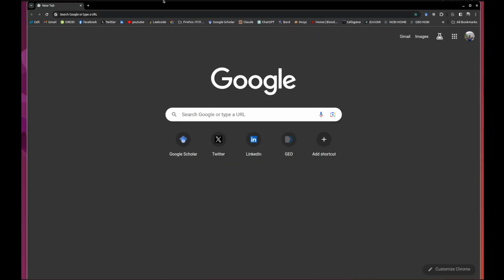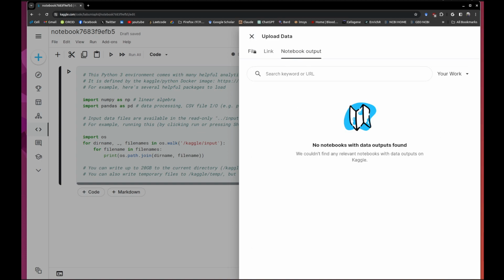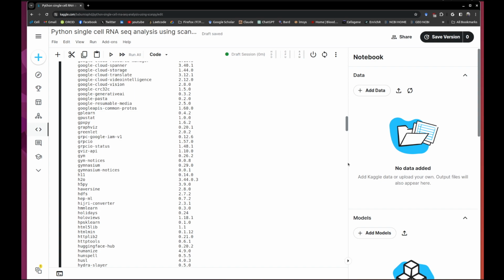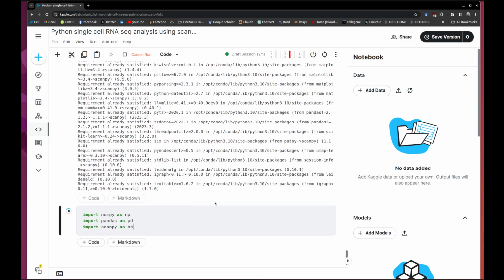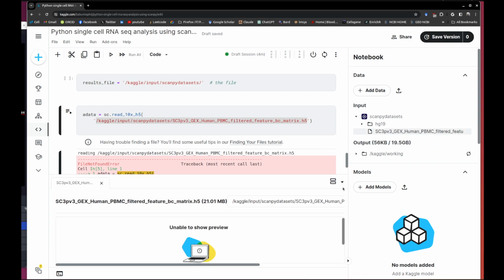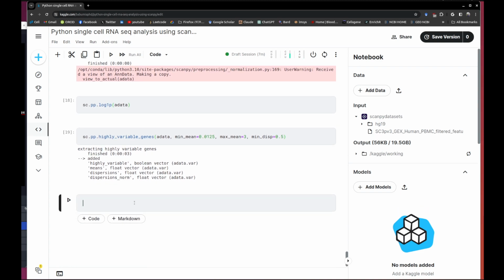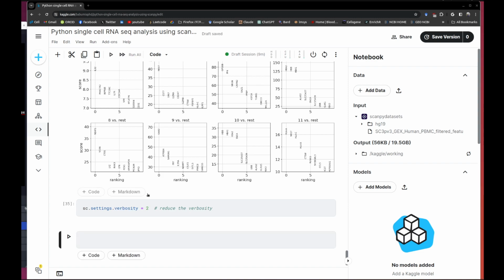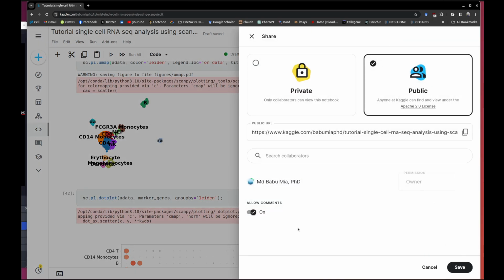Kaggle for programming: Single Cell Sequencing data analysis using Kaggle Cloud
Introduction:
In the rapidly evolving field of bioinformatics, harnessing powerful computational resources and tools is crucial. "Kaggle for Programming: Single Cell Sequencing Data Analysis Using Kaggle Cloud" is a comprehensive video tutorial designed to demystify the process of leveraging Kaggle, a cloud-based data science platform, for single-cell RNA sequencing data analysis. Aimed primarily at beginners and those struggling with Kaggle, this tutorial takes a hands-on approach to demonstrate the platform’s capabilities, especially in the context of analyzing complex biological data using Python and Scanpy.

Navigating Kaggle :
The tutorial begins with a walkthrough of Kaggle’s user interface. Viewers are guided on how to set up an account, navigate through different sections, and understand the platform's various offerings. Key focus areas include:

Creating a New Notebook: Detailed steps on initiating a new project with options for Python or R kernels.

Dataset Exploration: Tips on exploring and importing datasets available on Kaggle, and guidance on uploading custom datasets for analysis.

Community Interaction: Overview of Kaggle's community features like public datasets, kernels (notebooks), competitions, and discussion forums, emphasizing how these resources can be a goldmine for learning and collaboration.

Setting Up the Environment :
A critical segment of the tutorial is setting up the computational environment:

Selecting the Right Kernel: How to choose between Python and R based on the project's needs. The tutorial uses a Python Jupyter notebook as an example.

Installing Necessary Packages: Step-by-step instructions to install and import necessary libraries like Scanpy for single-cell RNA sequencing analysis.

Utilizing Kaggle’s GPU: Demonstrating how to enable and use Kaggle's free GPU resources to accelerate computations, an essential feature for handling large genomic datasets.

Single Cell RNA Sequencing Analysis Using Scanpy:
This section forms the core of the tutorial, where a practical single-cell RNA sequencing analysis is performed using Scanpy in a Python Jupyter notebook. Key aspects covered include:

Data Preprocessing: Instructions on loading and preprocessing single-cell sequencing data. Techniques for normalization, filtering, and cell type identification are demonstrated.

Analyzing and Visualizing Data: The tutorial delves into various analytical and visualization techniques, like PCA (Principal Component Analysis), t-SNE, and UMAP for dimensionality reduction and data representation.
Interpreting Results: Guidance on interpreting these visualizations to draw meaningful biological insights, focusing on identifying distinct cell populations and marker genes.

Best Practices and Tips :
Throughout the tutorial, best practices for using Kaggle and performing bioinformatics analysis are interwoven. This includes advice on:

Code Organization: How to structure code in Jupyter notebooks for readability and reproducibility.
Resource Management: Tips on efficiently using Kaggle's computational resources, including GPU limits.

Data Security: Briefly touches on best practices for handling sensitive data on cloud platforms.

Conclusion and Further Resources :

The tutorial concludes by summarizing the key takeaways, emphasizing Kaggle’s utility as a powerful tool for bioinformaticians. Additional resources for further learning are provided, directing students to relevant Kaggle competitions, datasets, and community notebooks. The tutorial reassures students that mastering Kaggle can significantly enhance their data analysis skills and open up new opportunities in bioinformatics research.